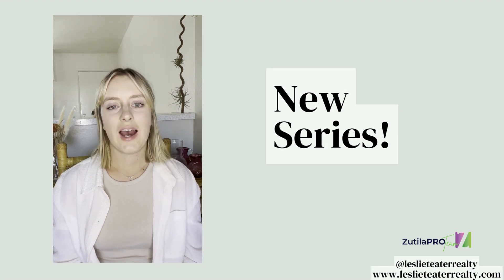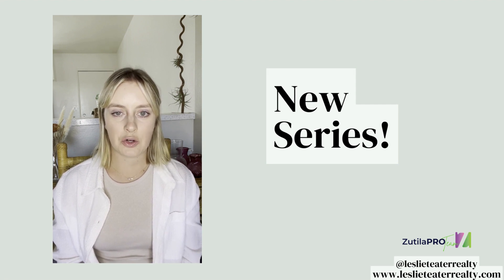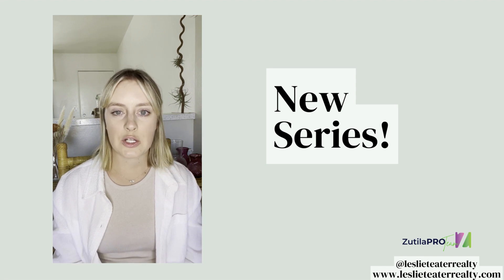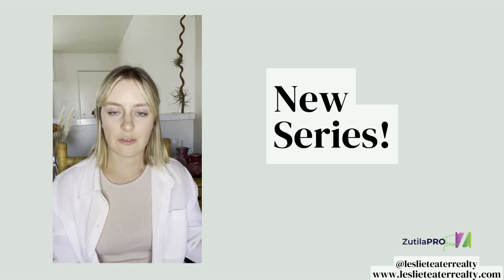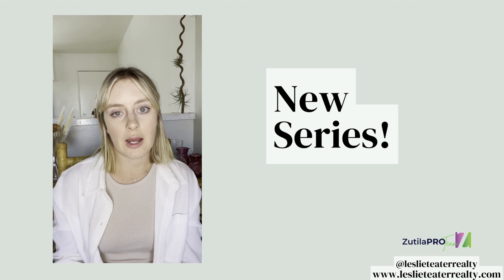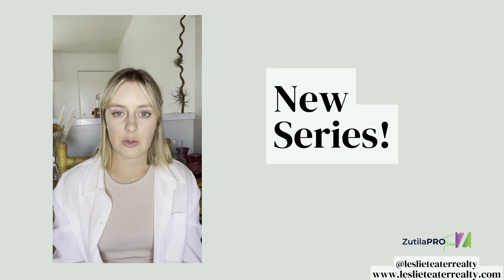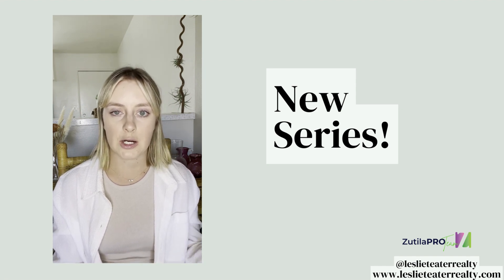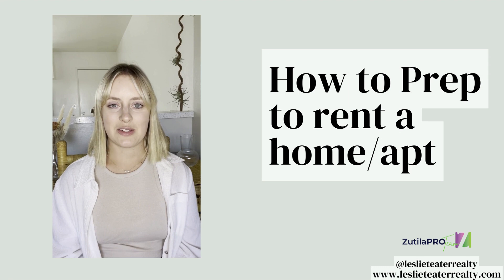How to prepare to rent a new home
Hello Friends!
I'm starting a new series where I'll be posting helpful Real Estate related tips every Tuesday morning. Have a question you'd like answered?